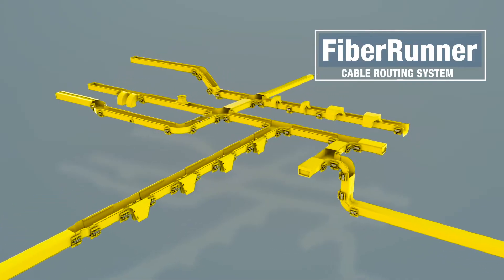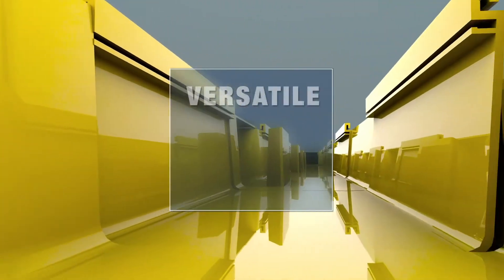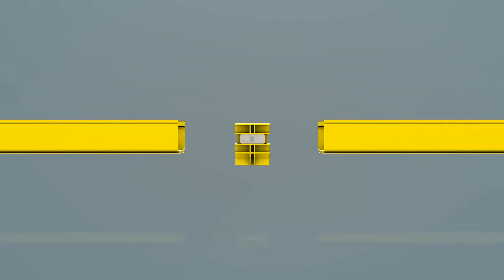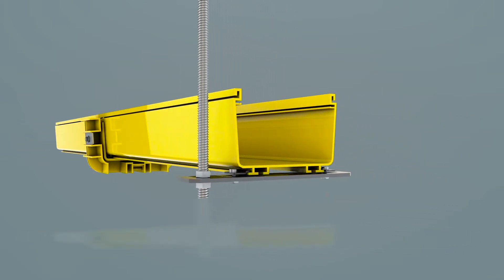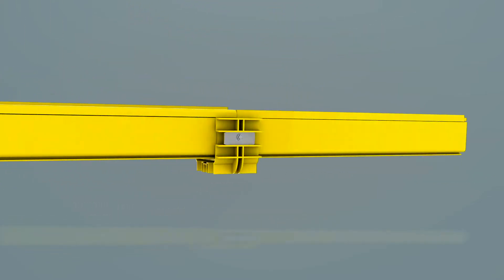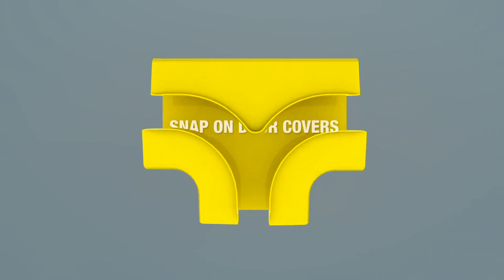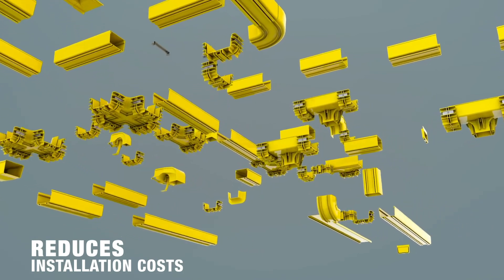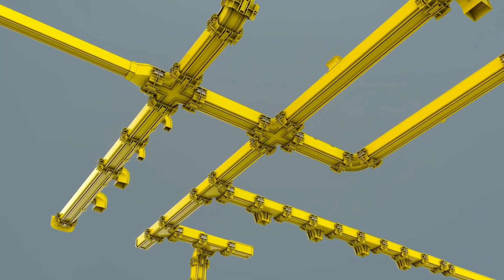Panduit FiberRunner® Routing System